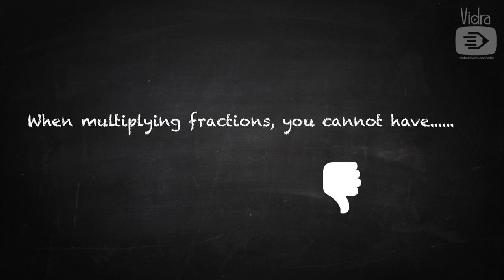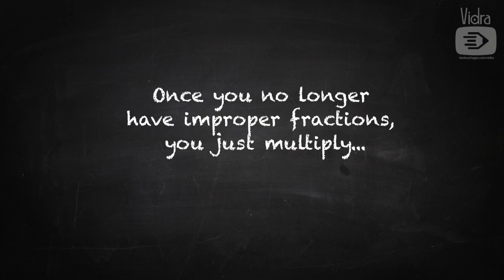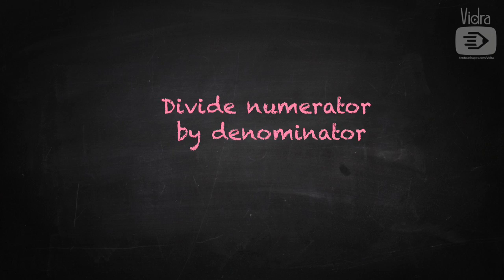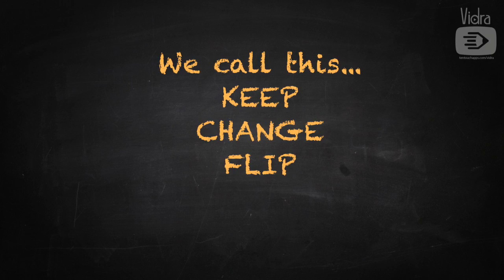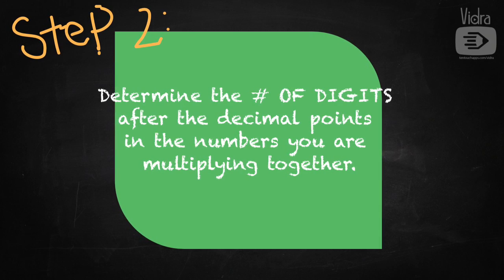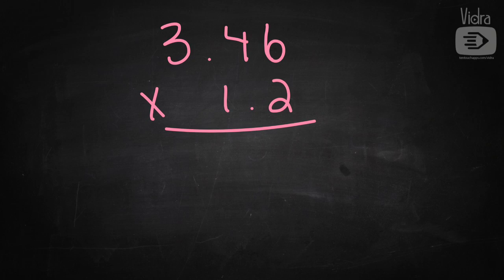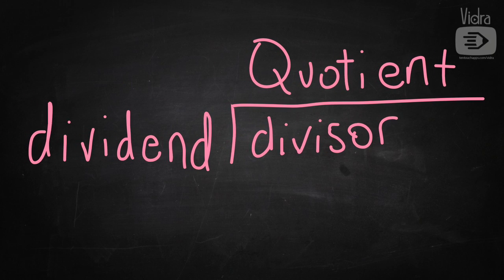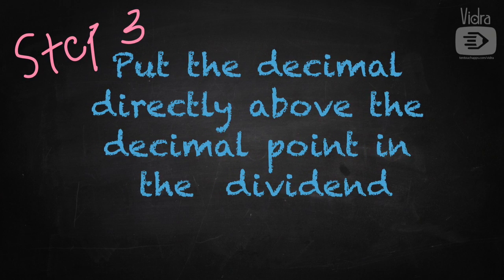6.3E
Made with Vidra